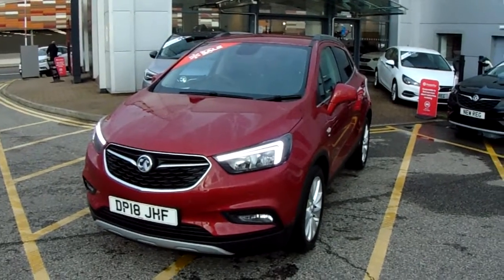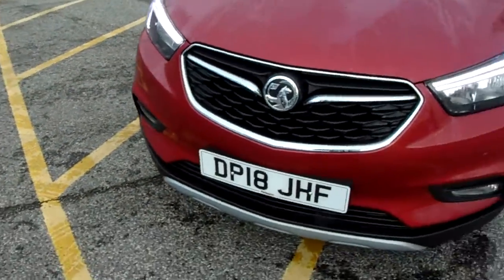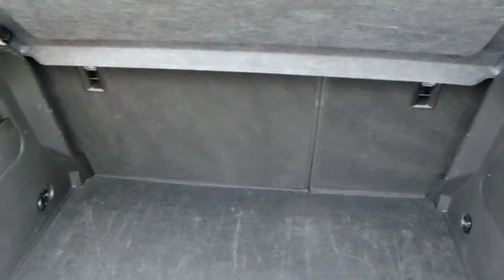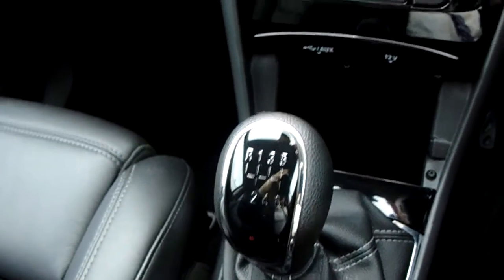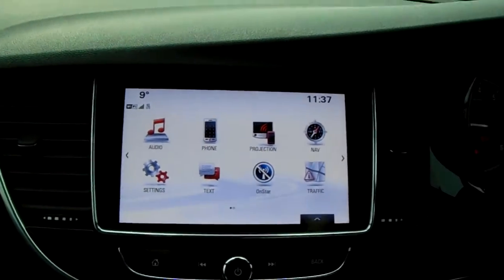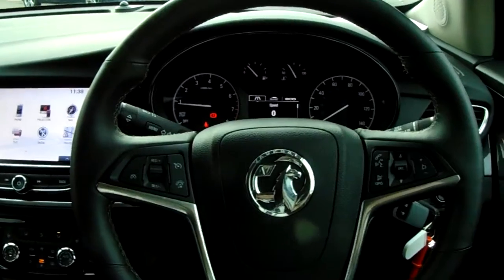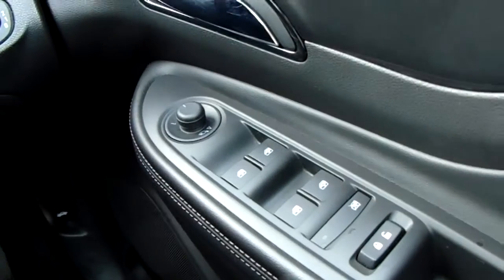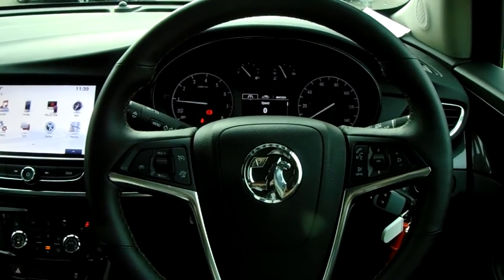Vauxhall Mokka X 1.4 16V Turbo Ecotec Elite Nav 5dr - DP18JHF